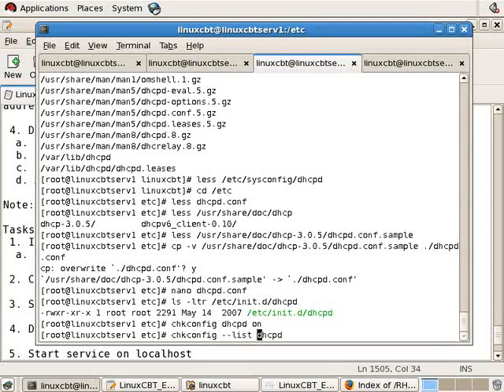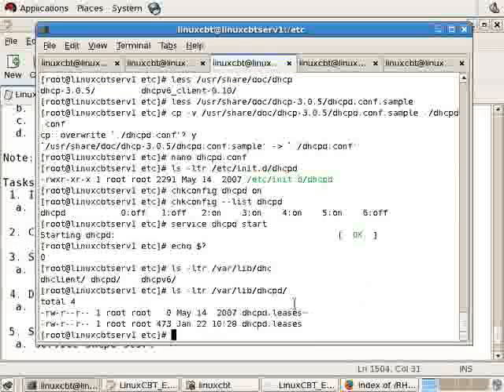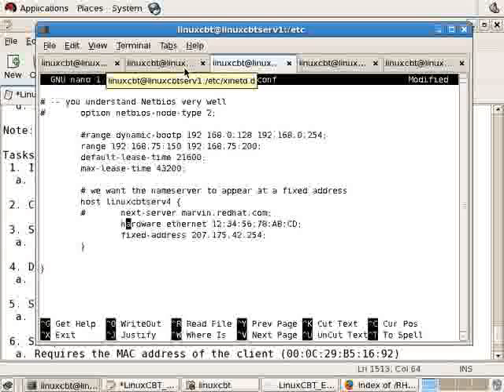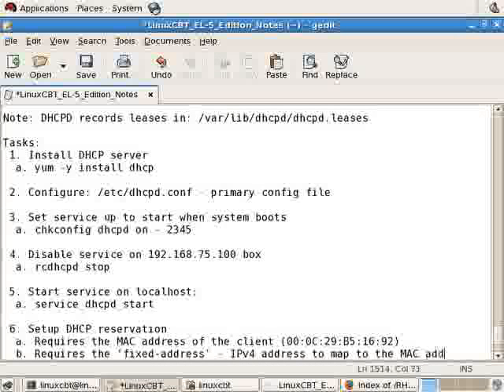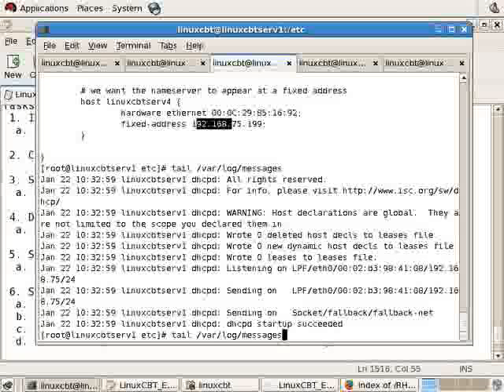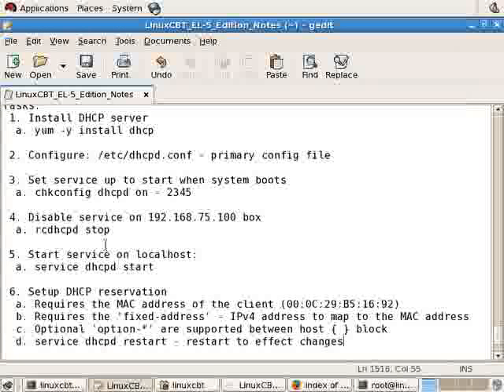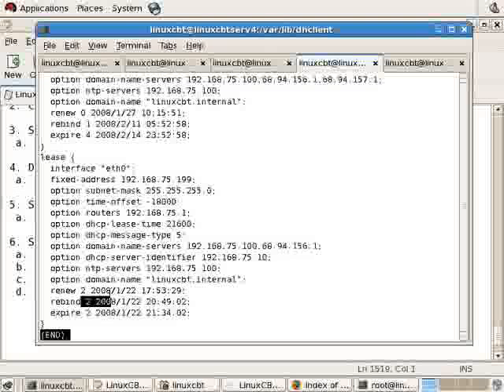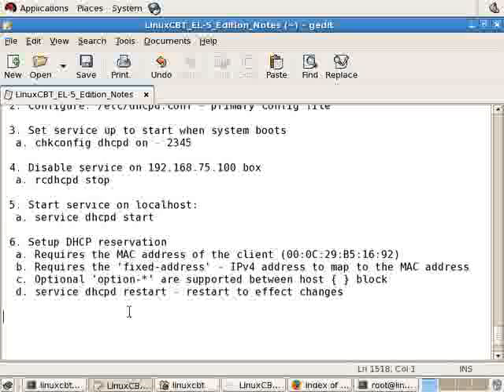Redhat Enterprise linux 5 DHCPD-Part3